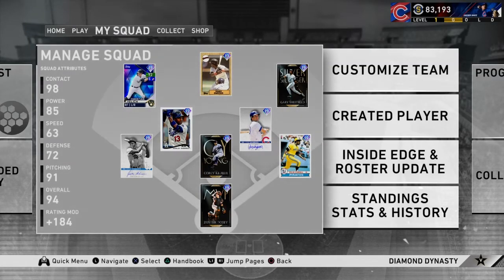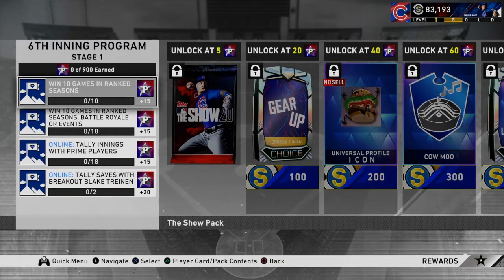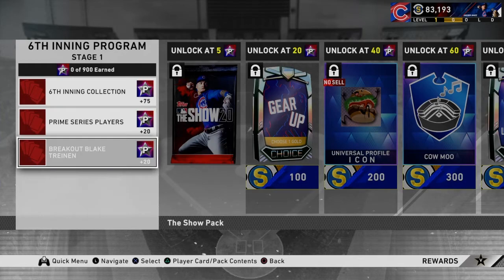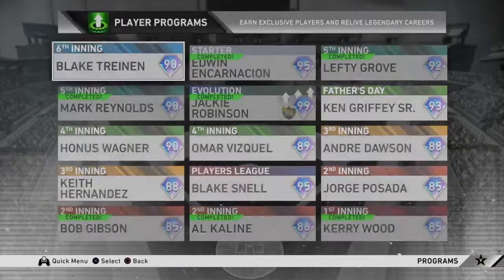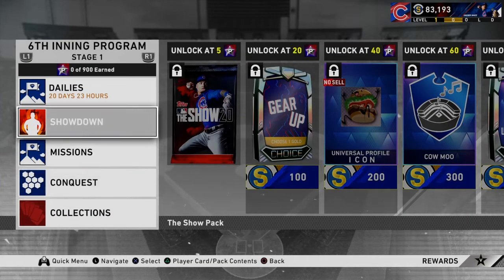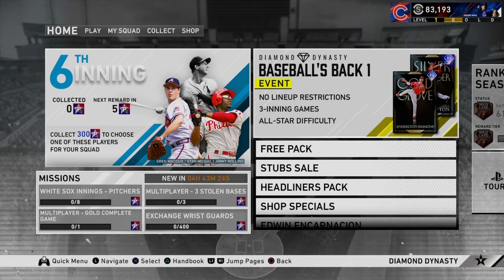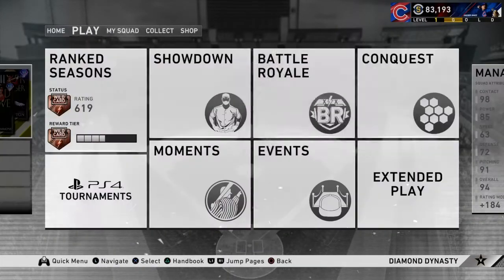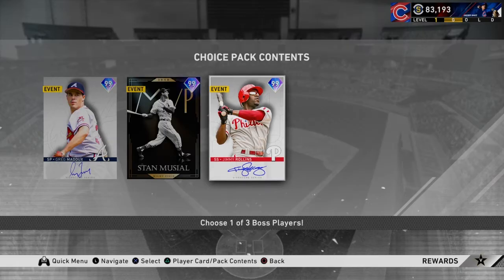THE FASTEST WAY TO COMPLETE THE 6th INNING PROGRAM!!!